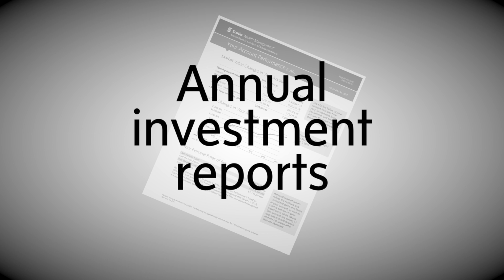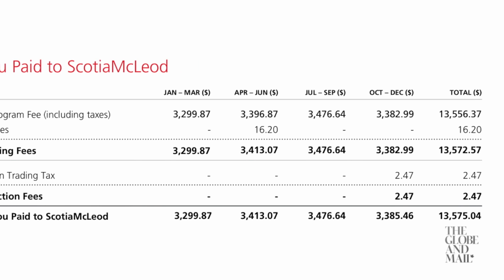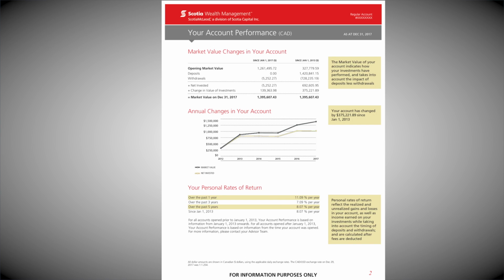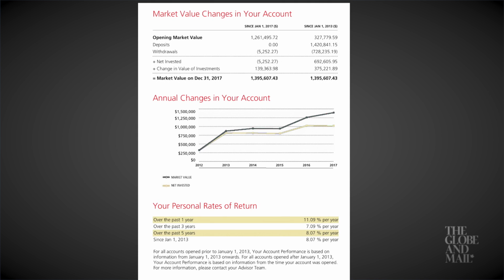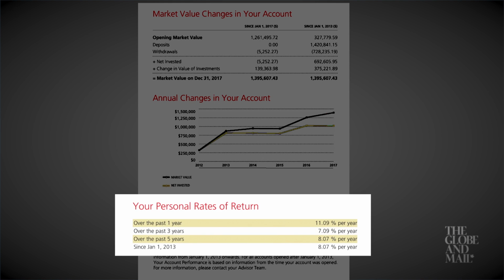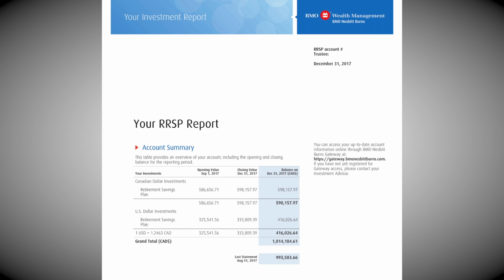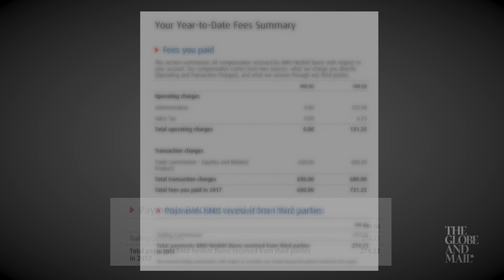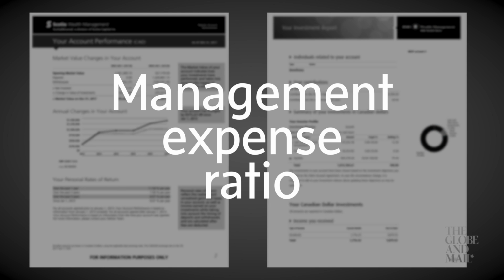How to interpret your new annual investment reports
The amount of information included in new annual investment reports are intended to bring more clarity to how you're money is performing, but can still include a confusing array of information. The Globe's Clare O'Hara steps through how to properly read the data in your report.